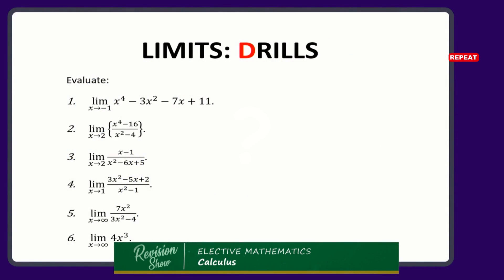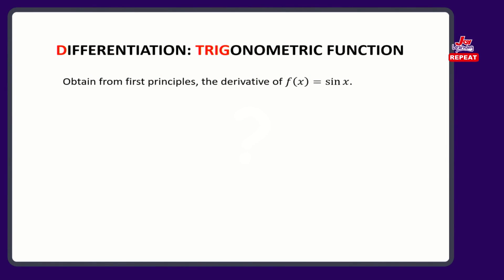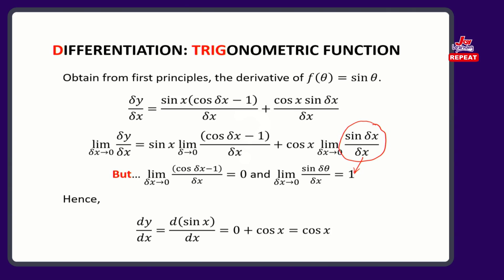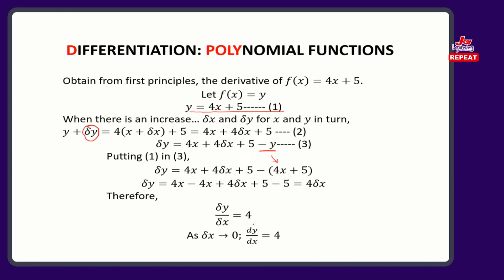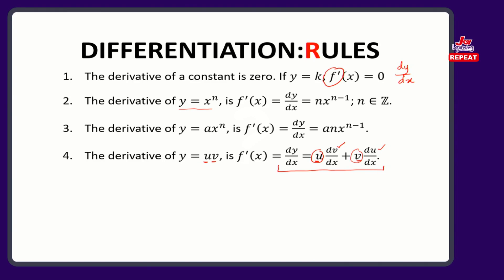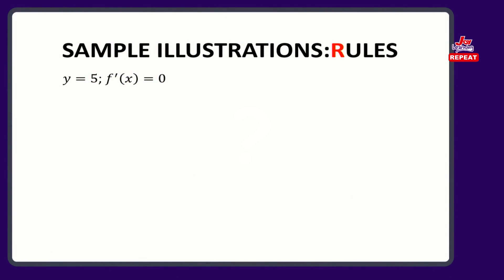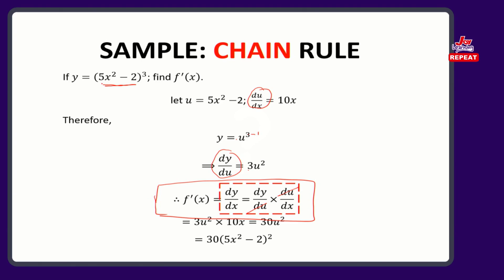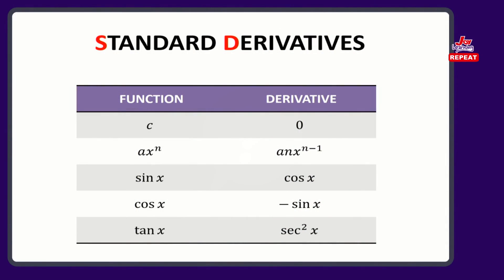Revision Show -Shs - Elective Mathematics - Calculus - Part 2 (31-01-2022)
Revision Show -Shs - Elective Mathematics -   Calculus - Part 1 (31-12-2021)